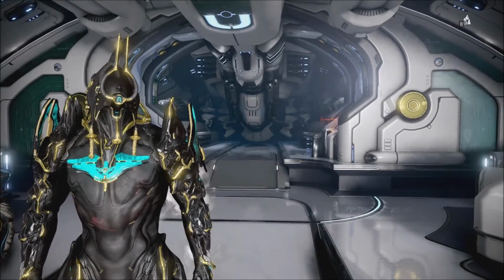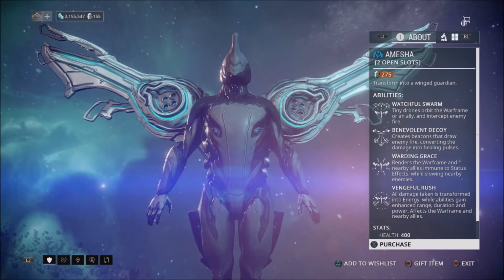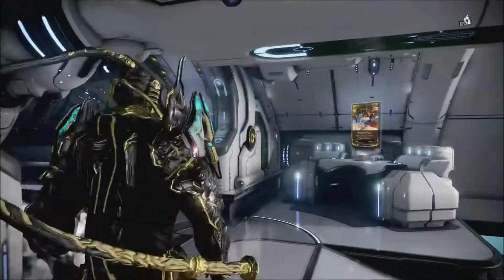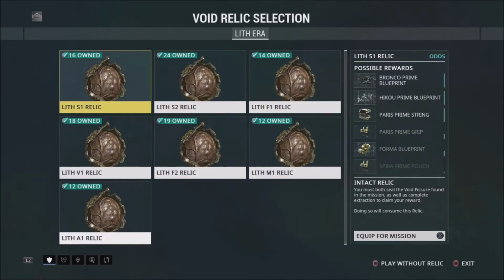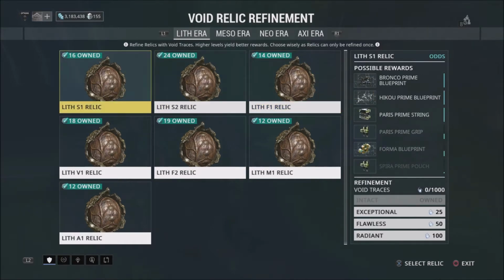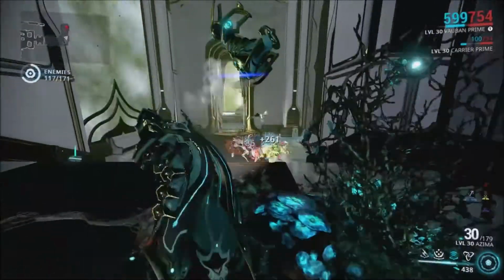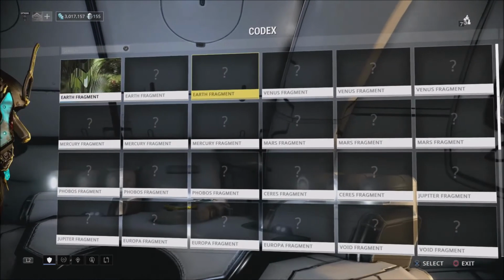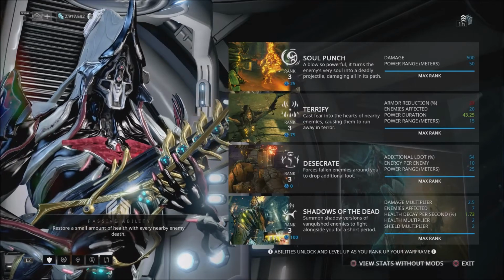Specters of the Rail for Console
Taking a look at what released with the newest update for consoles.